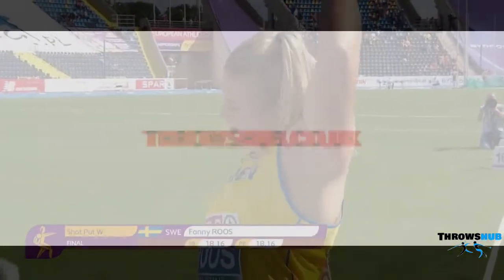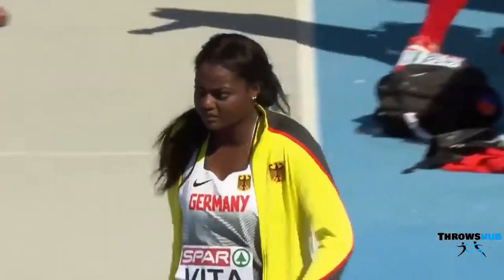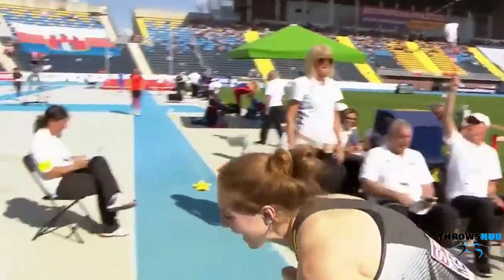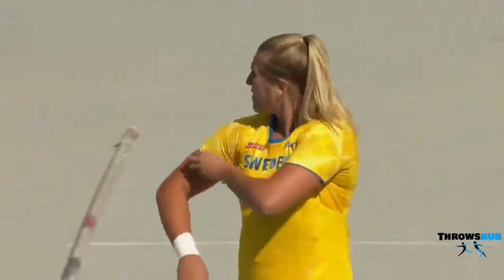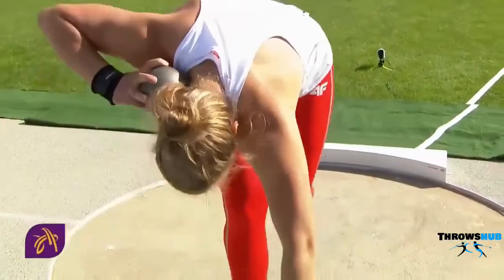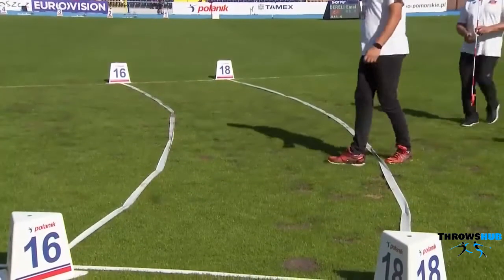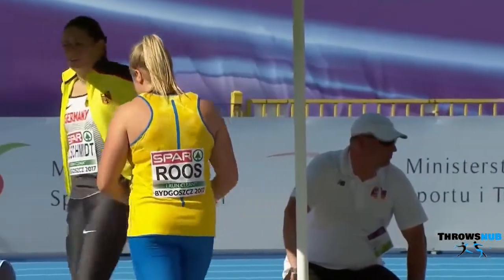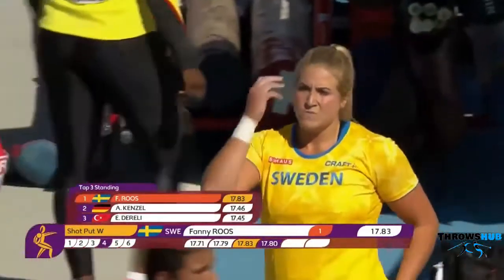European U23 / Championships / Women's Shot Put / Final 1080p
Thank you for Taking the time to check out the video!
*We are now on Twitter!!

Throws hub is a website dedicated to one thing.

A place for athletes and coaches and also Fans of Shot put, Discuss, Hammer and Javelin Throw.
We offer the latest information from the field.

What you can find.
Videos
Images
Latest Worldwide Throwing News
A Community
Chat with other fellow throwers
Links to useful throwing related stores.